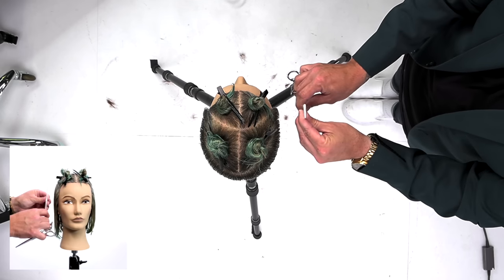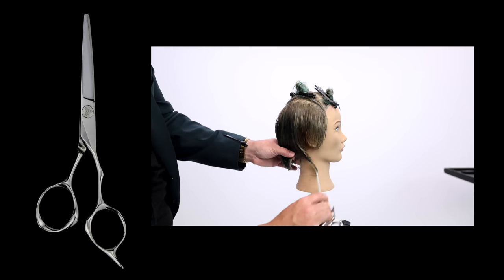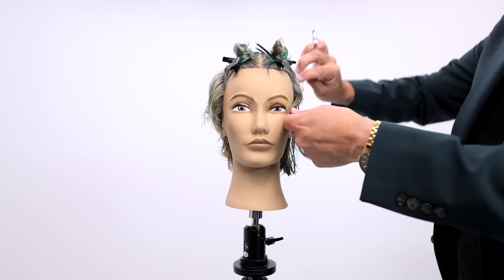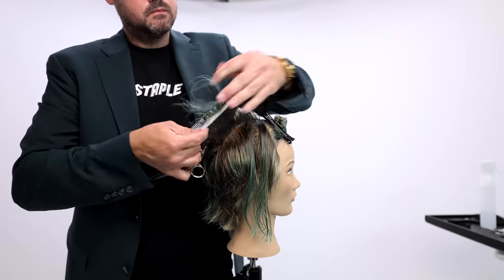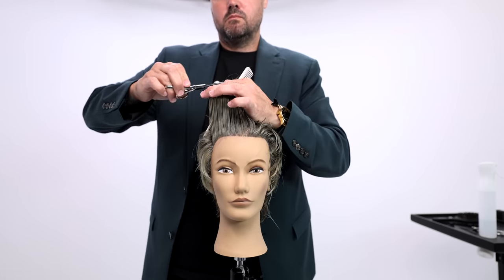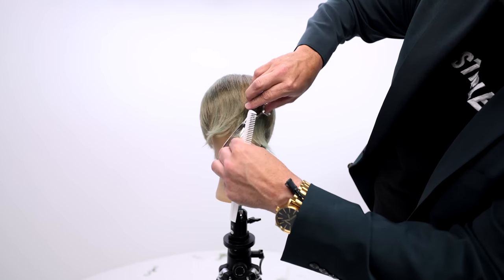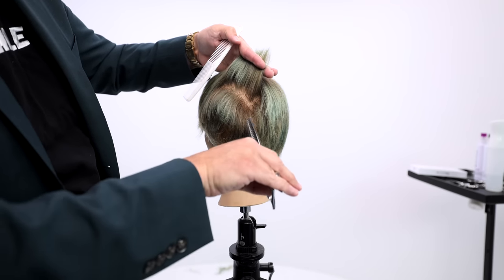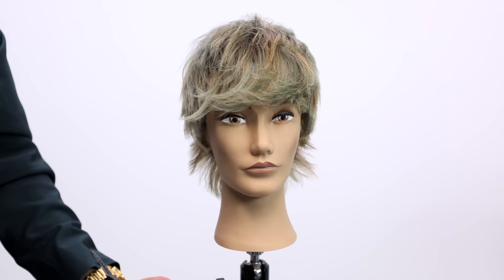Micro Shag Pixie Haircut with a Bang | Pro Hair Tutorial